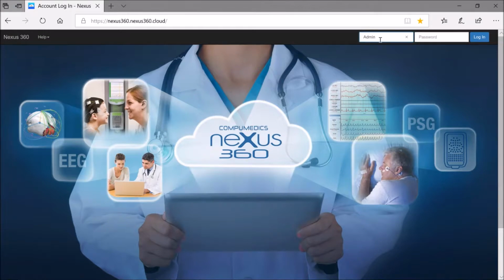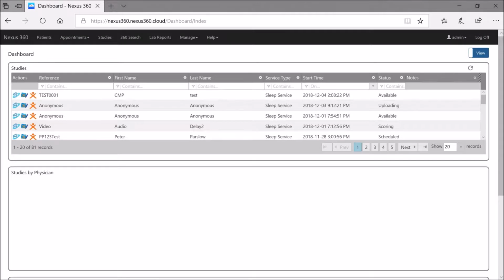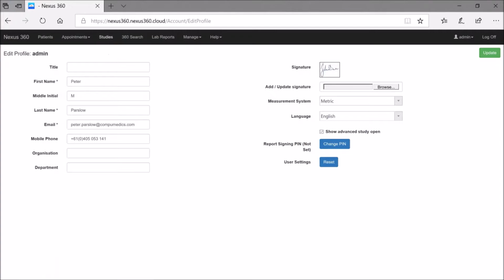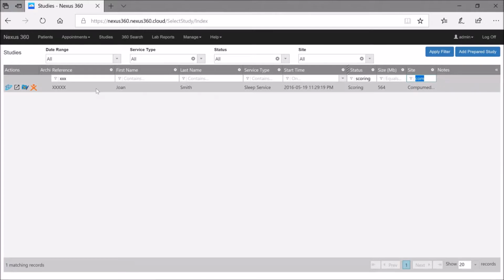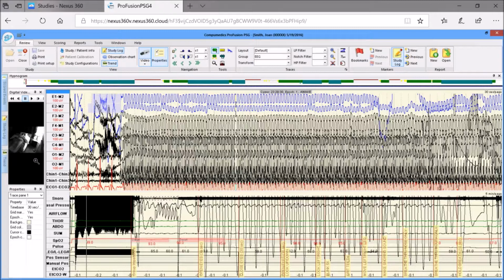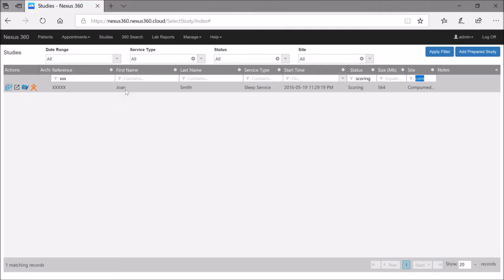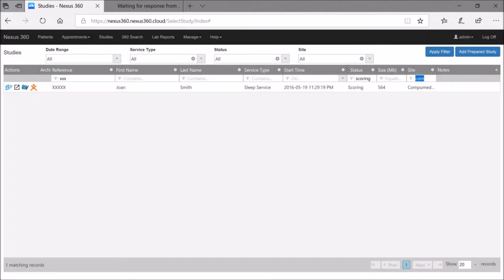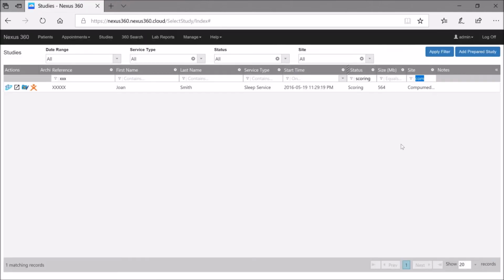Alternating between Profusion PSG and EEG in Compumedics Profusion neXus 360